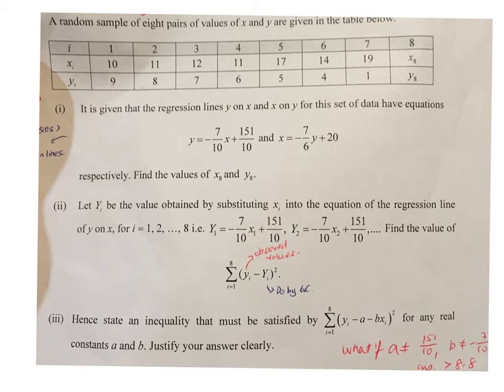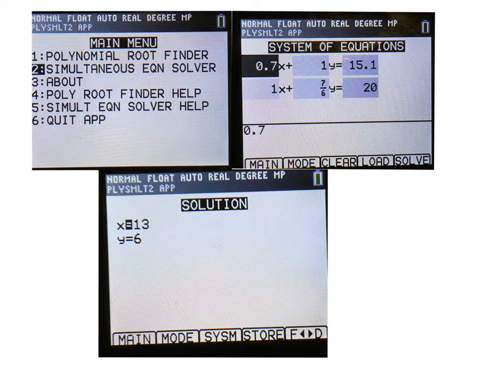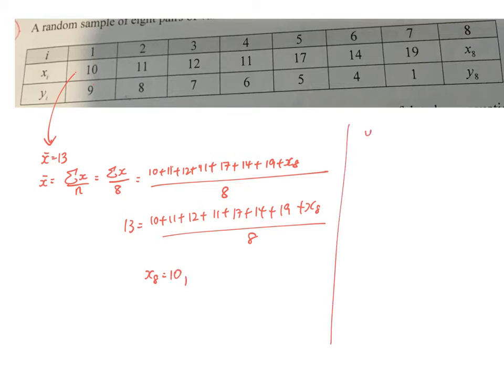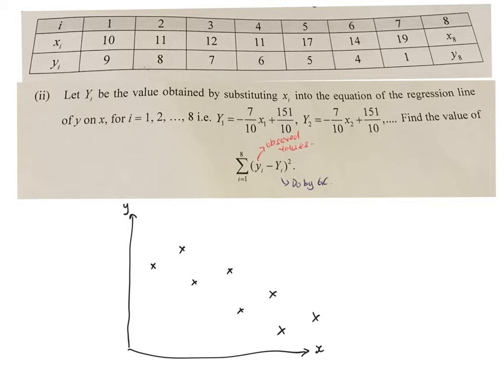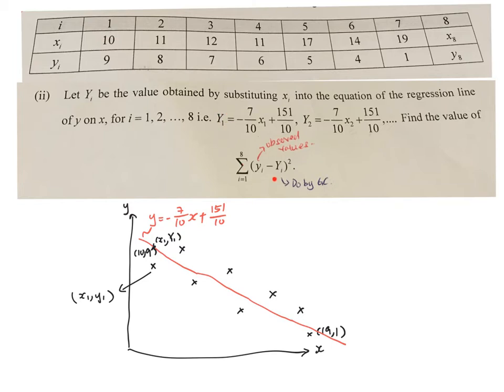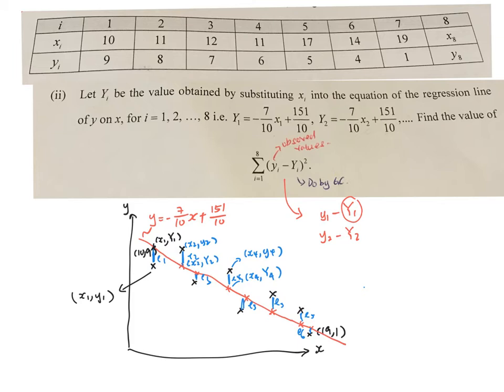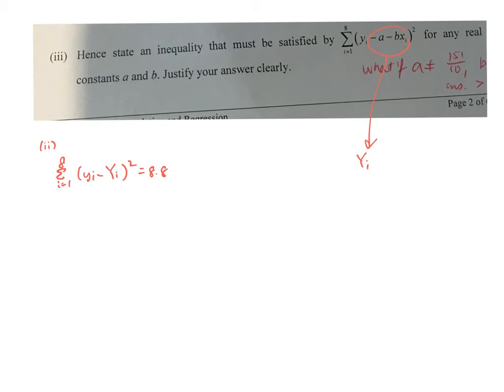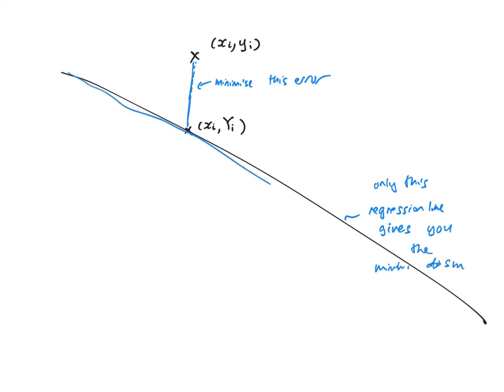22018 2MA2 C&R Tutorial PQ2